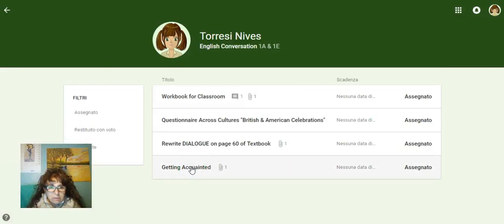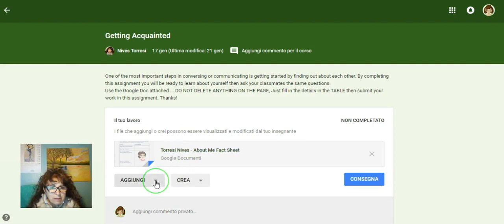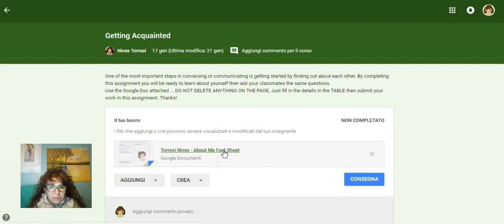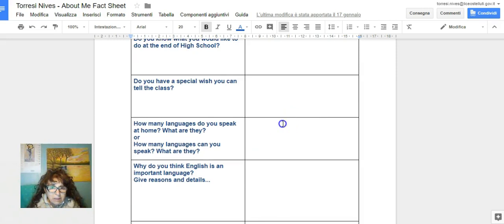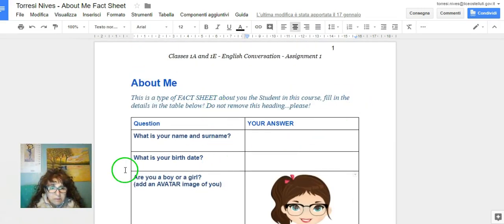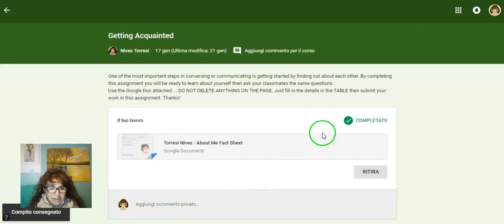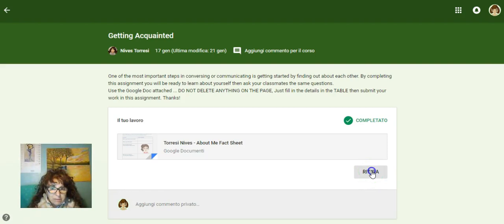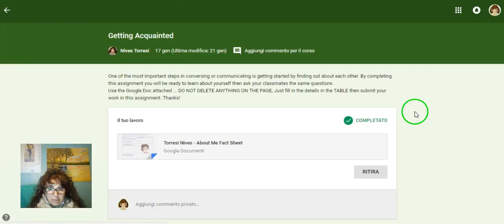Google Classroom Student - How to Submit Work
A How to Tutorial for my High School first year students on accessing their course work in the Google Classroom. In this specific case how to submit or unsubmit their work in an assignment in the Google Classroom.